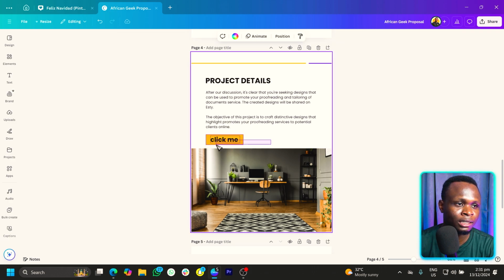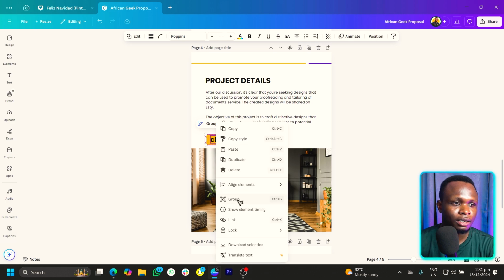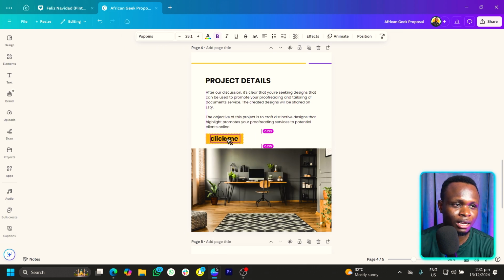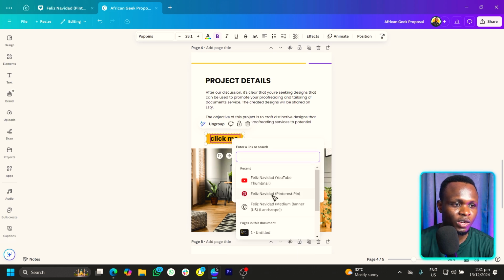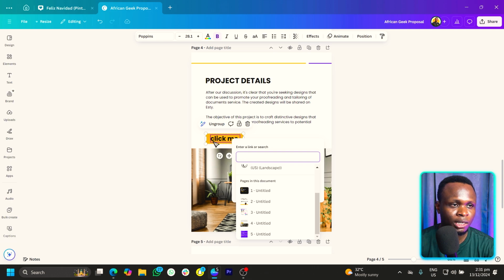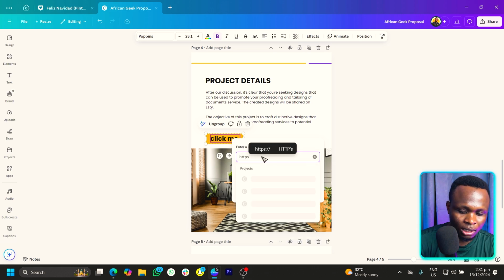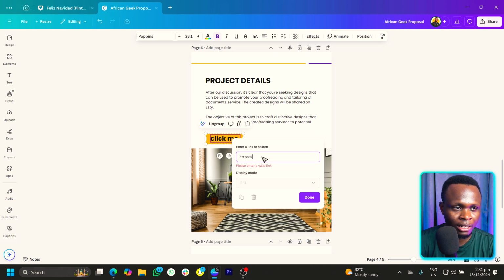🔗 How to Add CLICKABLE LINKS in PDFs with Canva – Easy & Fast!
🚀 Struggling to add clickable links to your PDFs in Canva? Whether it's for ebooks, portfolios, or business documents, this tutorial will show you the quickest and easiest way to make your PDFs interactive!

✅ Business Owners & Entrepreneurs – Create interactive proposals & lead magnets 📊
✅ Freelancers & Designers – Make clickable portfolios & client presentations 🎨
✅ Educators & Course Creators – Add links to worksheets & lesson plans 📚
✅ Beginners & Canva Enthusiasts – Learn a must-know Canva feature! 🎯

🔥 What You'll Learn:
✔️ How to add links to text, images, and buttons in Canva
✔️ Pro tips to make your designs more interactive

💡 Make your PDFs work smarter for you! Watch now and level up your designs.

 No Limit to Creativity!